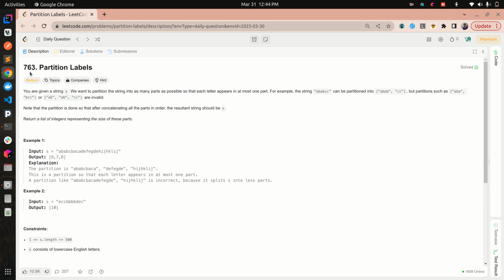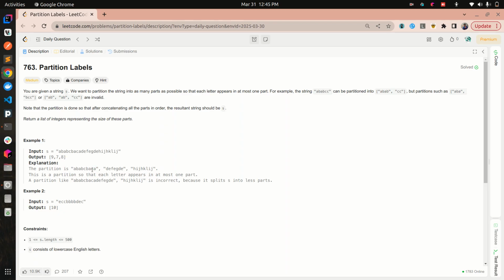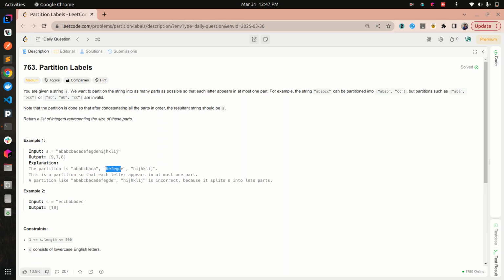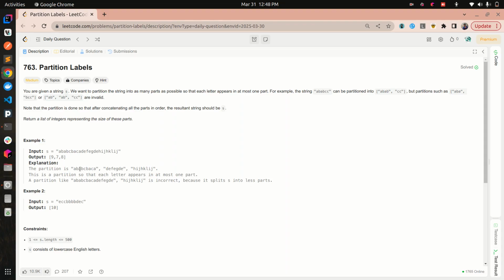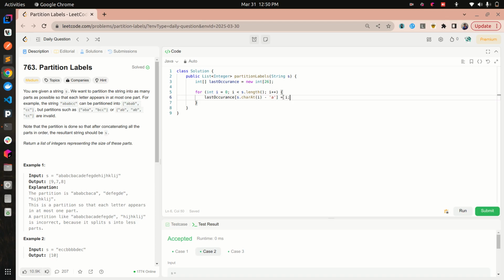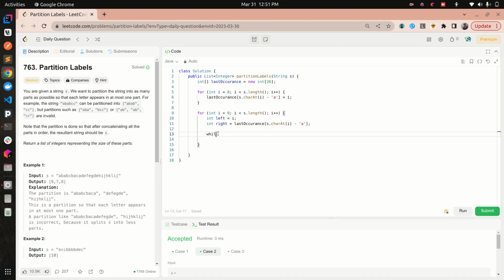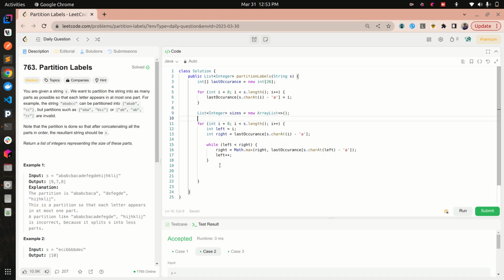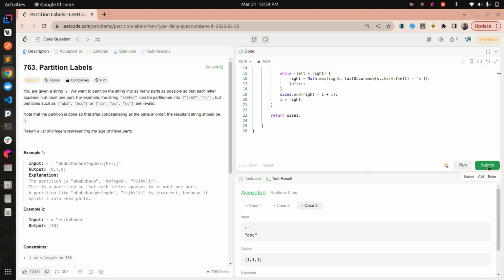Partition Labels - Leetcode 763 - Java